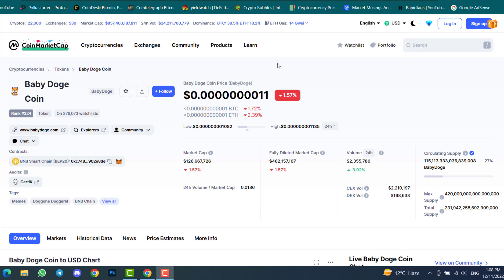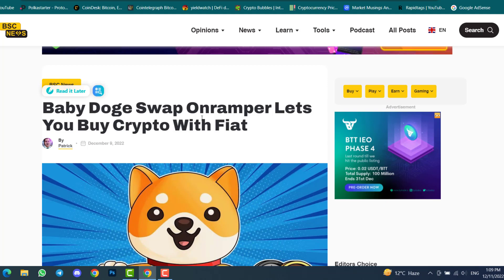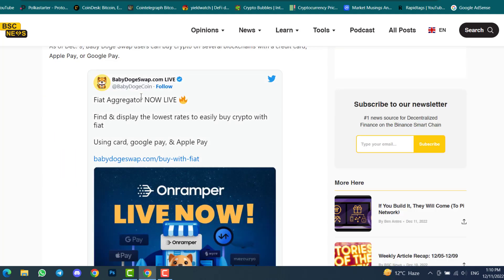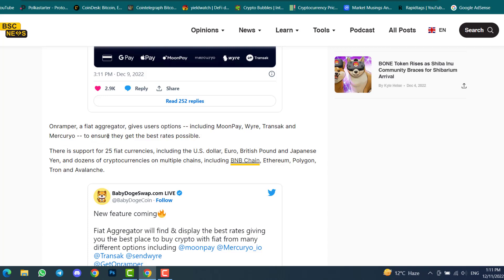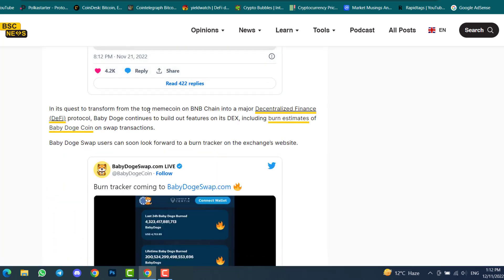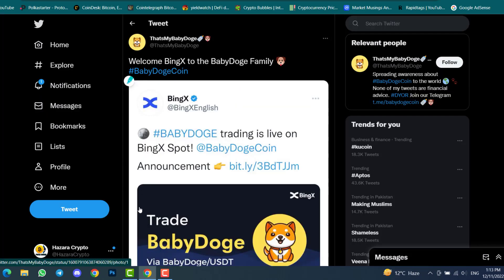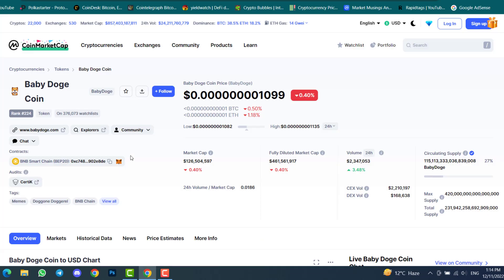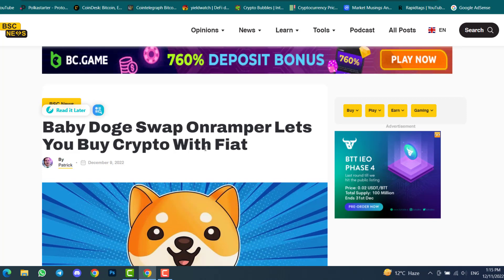BabydogeSwap Fiat Currency Support | Use Credit Card, Google Pay, Apple Pay to Buy Crypto Coin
In this video, I will share the latest Babydoge Coin updates. Finally, you can use Credit Card, Google Pay, and Apple Pay to buy Crypto on Babydogeswap. BabydogeSwap fiat currency support.